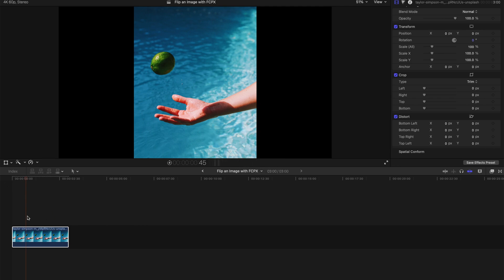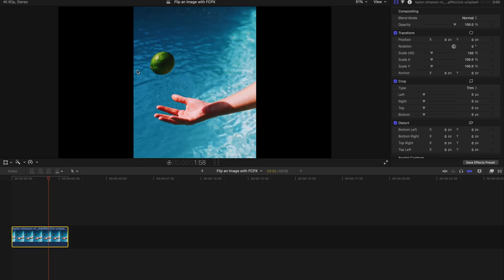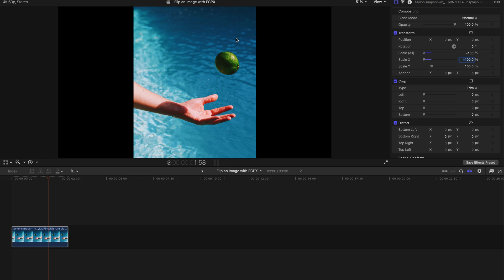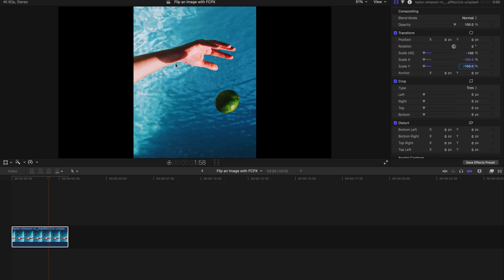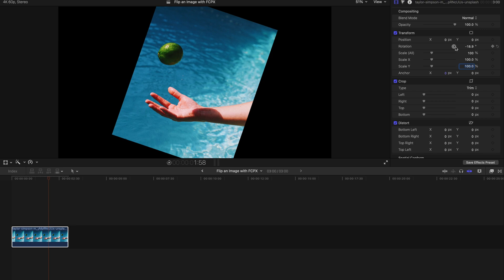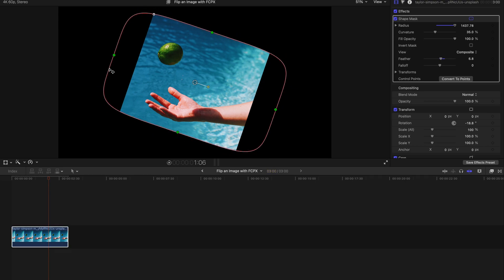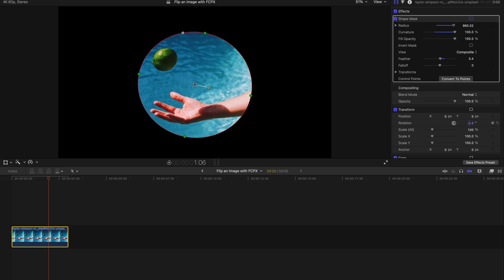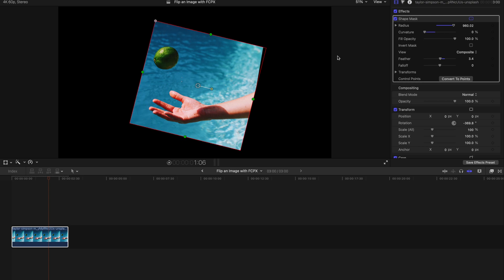Flip an Image with FCPX | Final Cut Pro X Tutorial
Today I am showing you how to mirror flip an image or rotate it to 180/360 degree elegantly and fast!